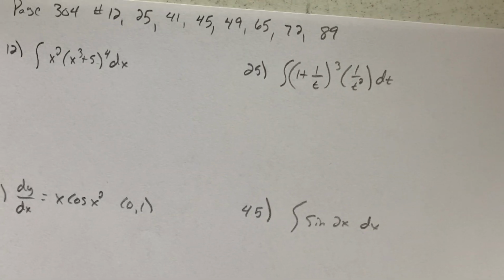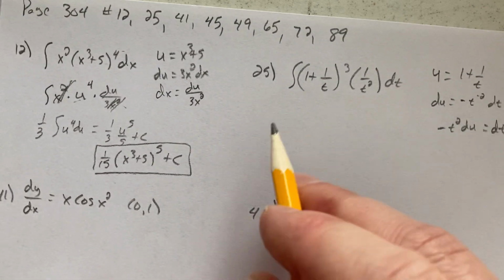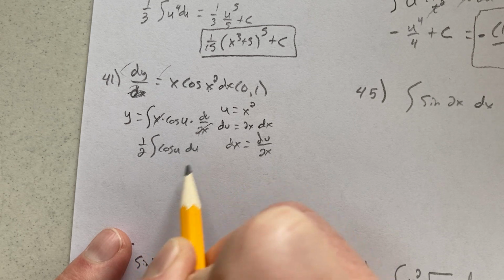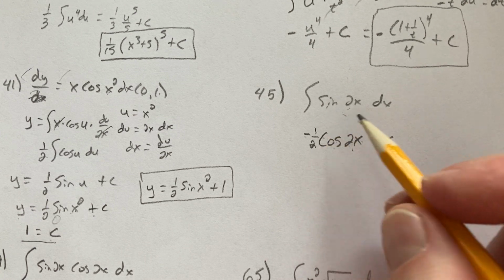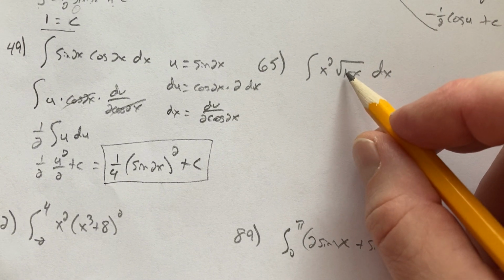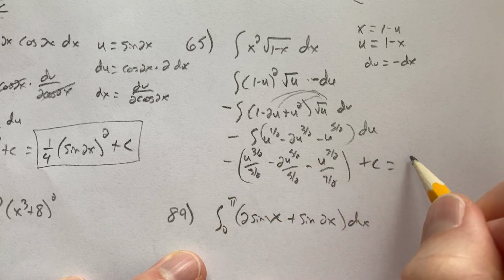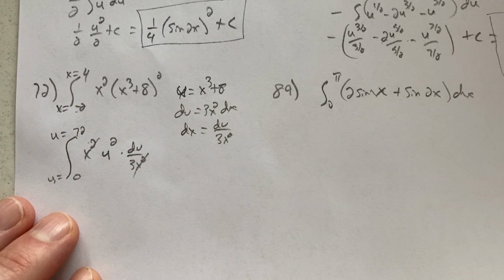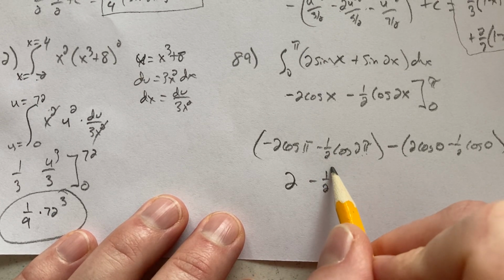Page 304 solutions